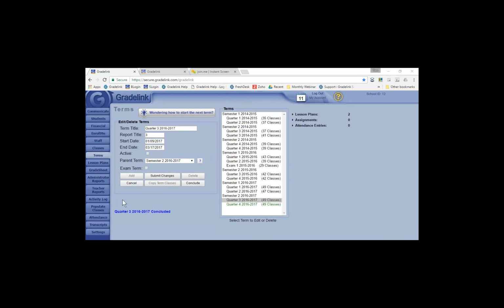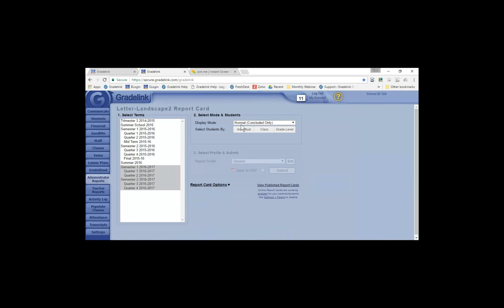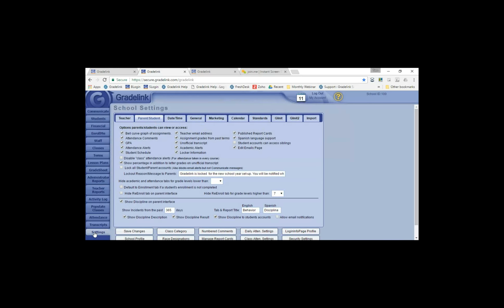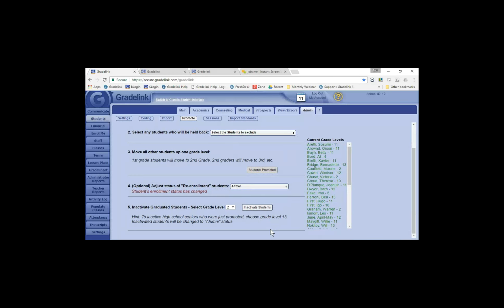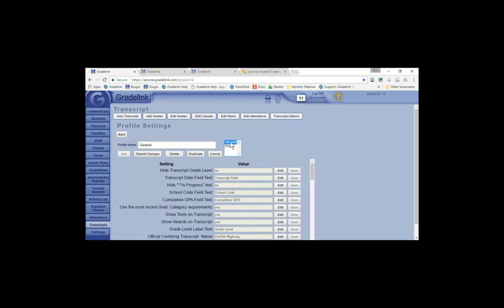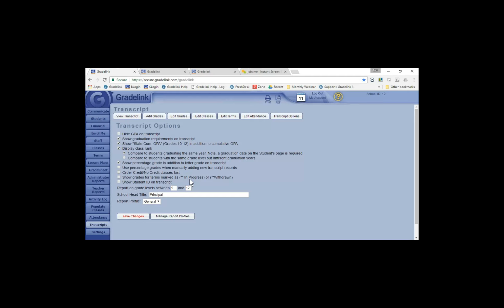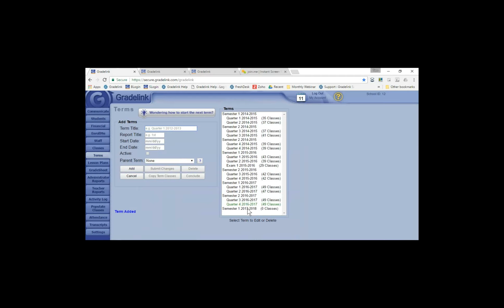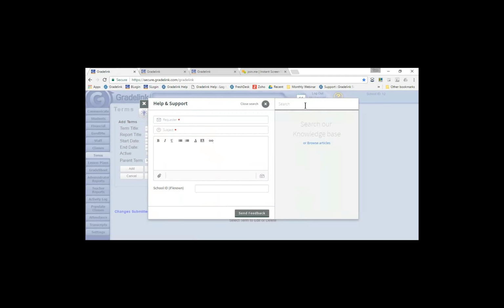18 May 2017 - Wrap up the School Year